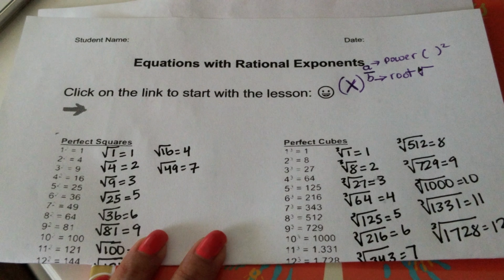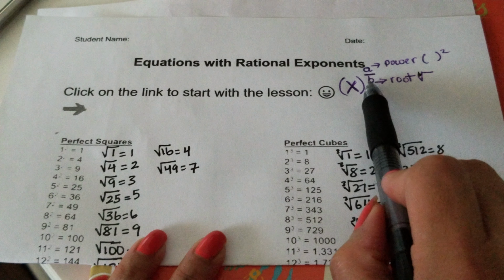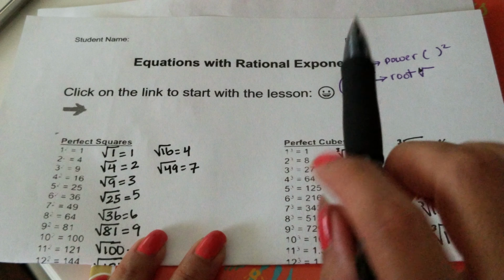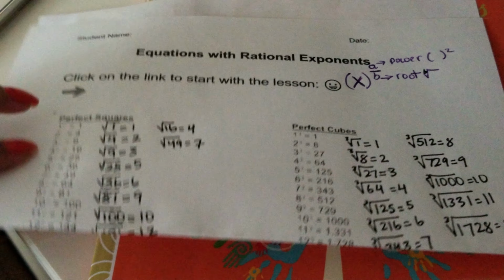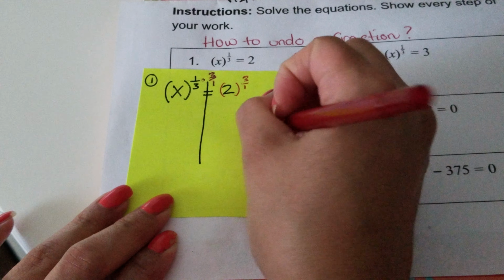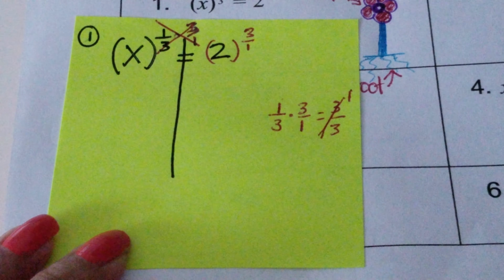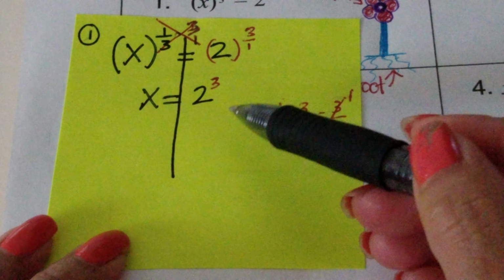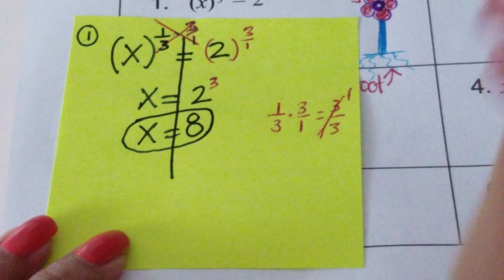Solving Equations with Rational Exponents part 1